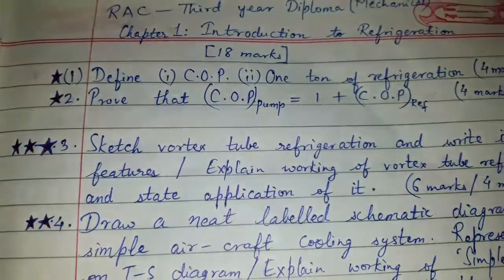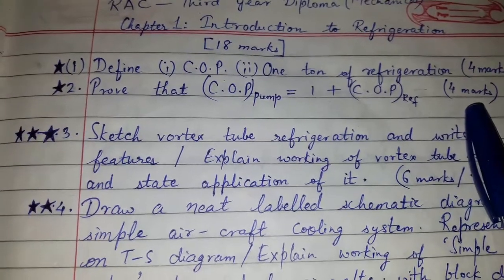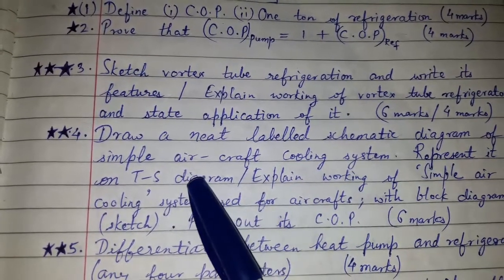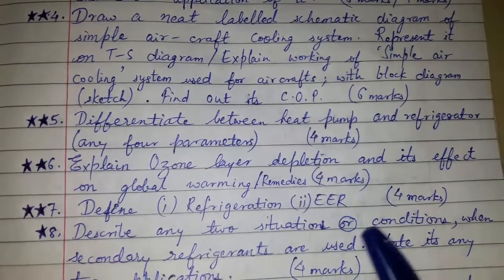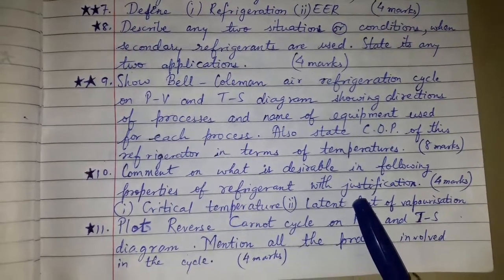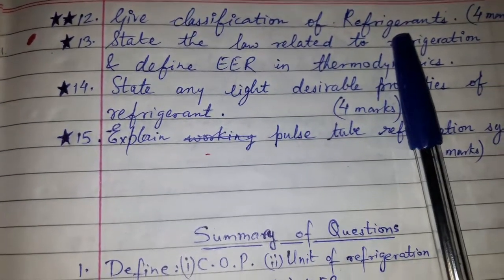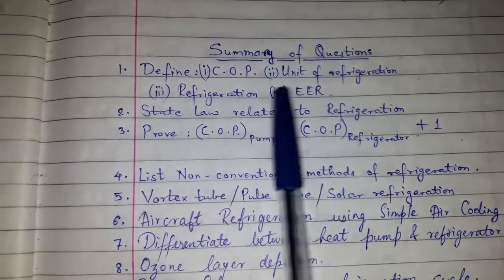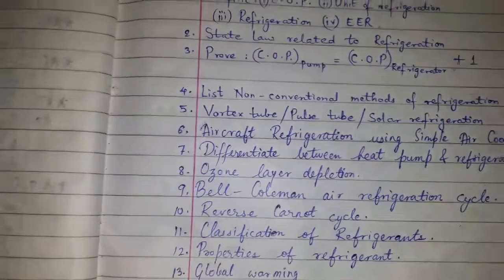3rd year Diploma - RAC (Refrigeration & Air conditioning) - Chapter 1: Intro to Ref - Question Bank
3rd year Diploma - RAC (Refrigeration & Air conditioning) - Chapter 1: Intro to Ref - Question Bank

2k views - viral video